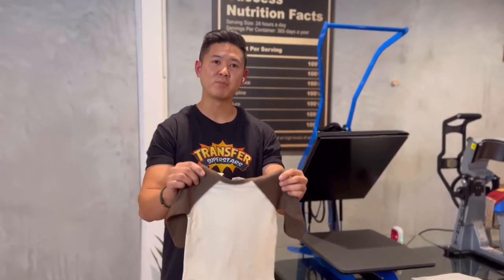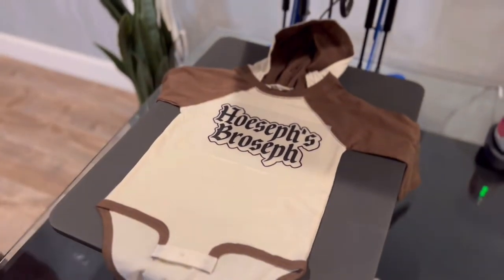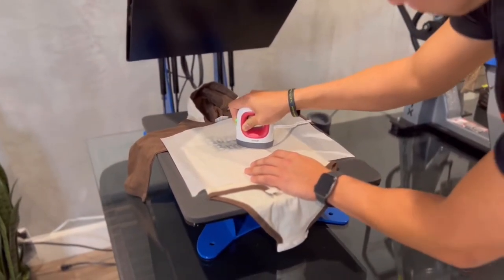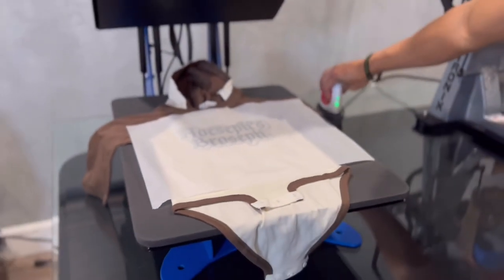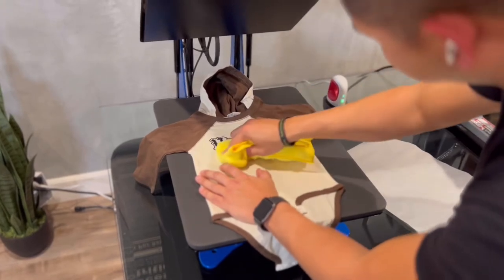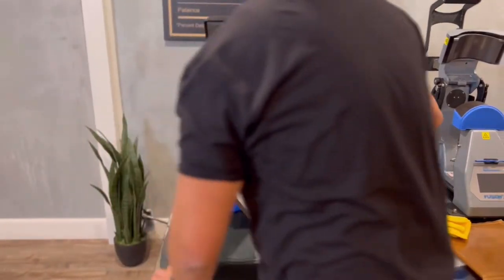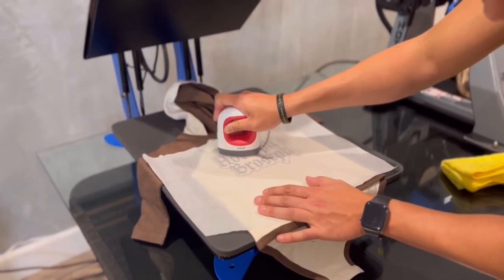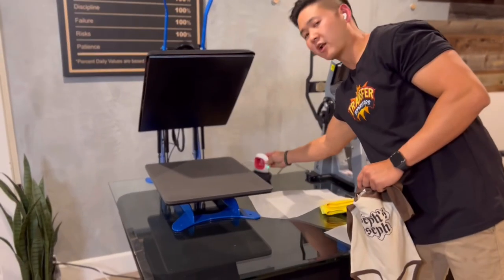Using a Cricut Mini Press to Apply Heat Transfer on a Rabbit Skin Onesie 4418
In this video we show you how to heatpress onto Rabbit Skin Onesie 4418 with a Cricut Mini Press

We'll be using a Rabbit Skin Onesie 4418, which is 100% Cotton. Press time is 10-12 seconds and 325F.